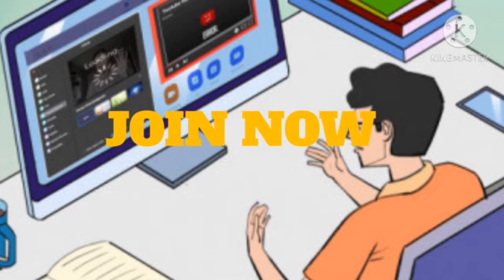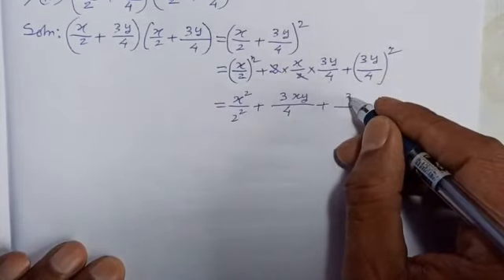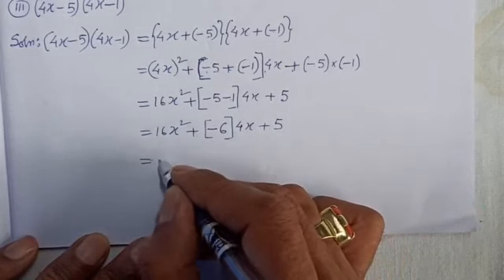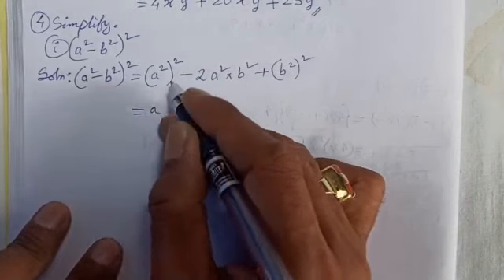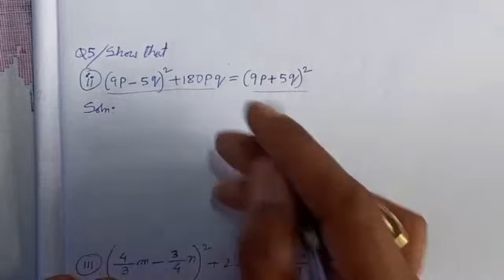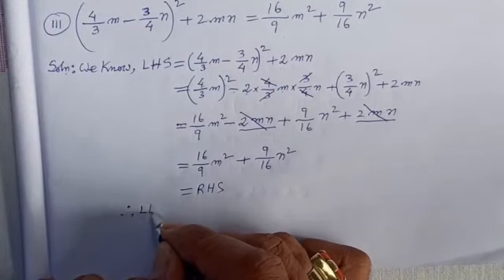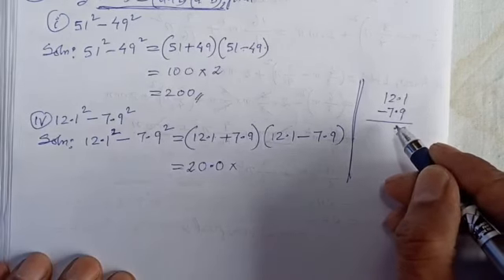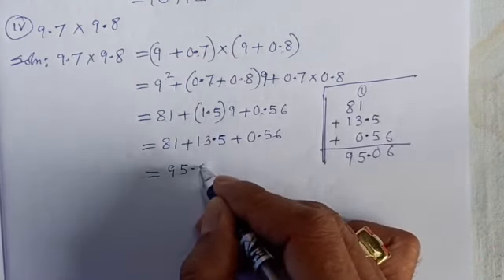Class-8: Maths: Chapter- 9: Algebraic Expressions And Identities (Part- 4 of 4)